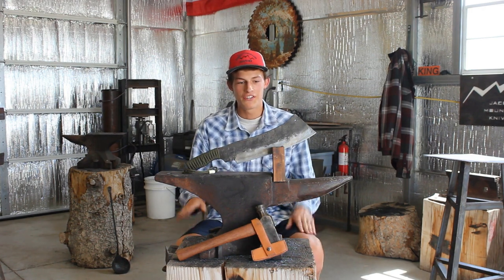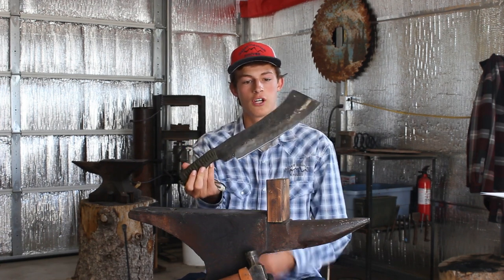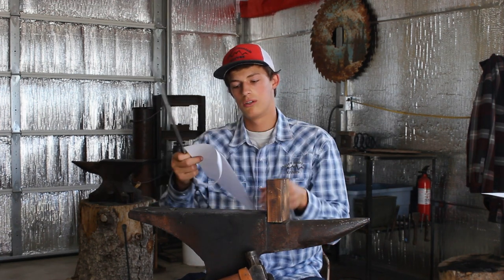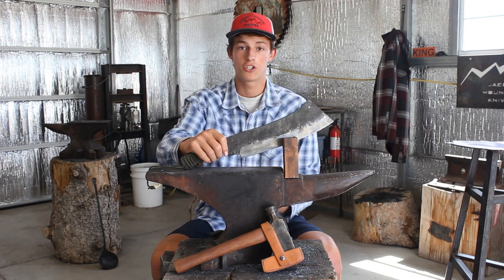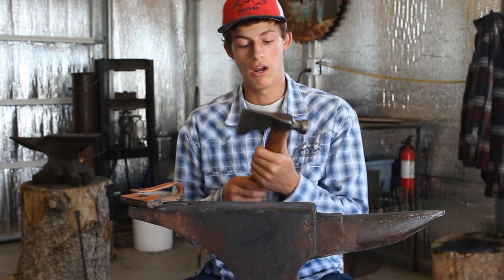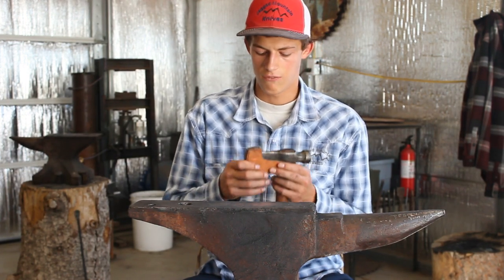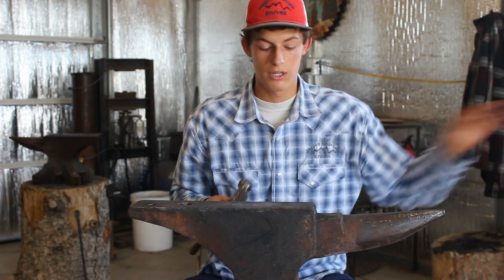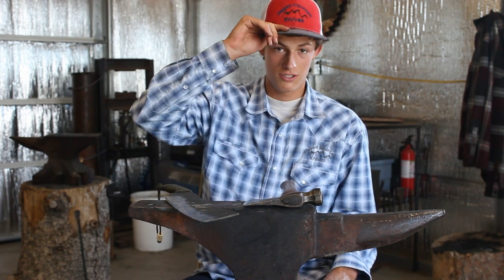A Bladesmith's KNIFE REVIEW!!!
I AM AUCTIONING THIS KNIFE!!! Place your bids in the comments of the post on my facebook page. Bids must go up by $5. This auction ends on August 15, 2020 at 9pm.
This knife was forged from a leaf spring and was left half forge black. It is razor sharp and has an 11 inch blade and a 5 inch handle with an inch ricaso. The handle is paracord, and it also has a lanyard and antler bead. It is a cleaver machete.